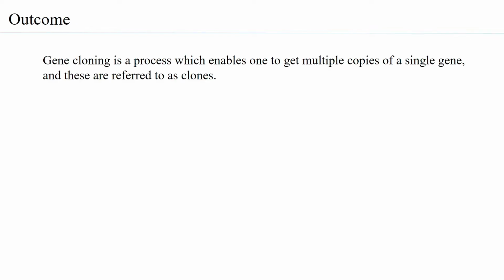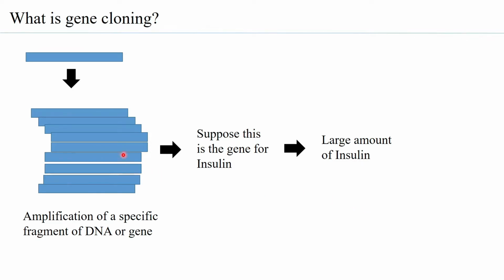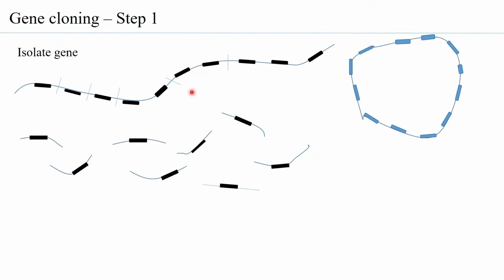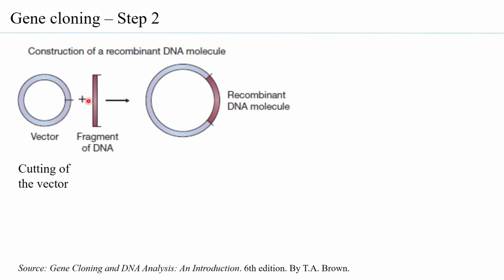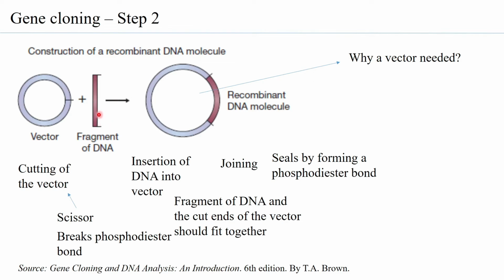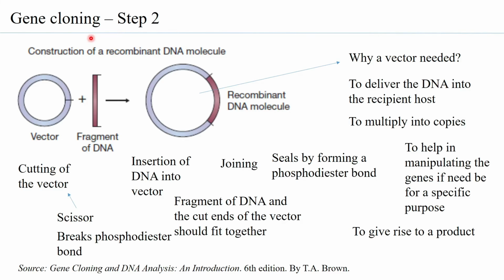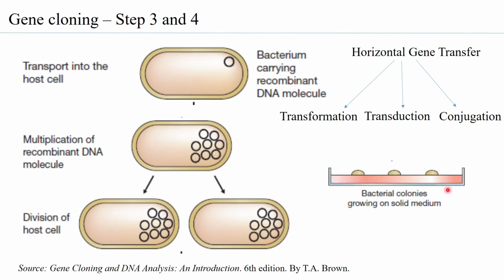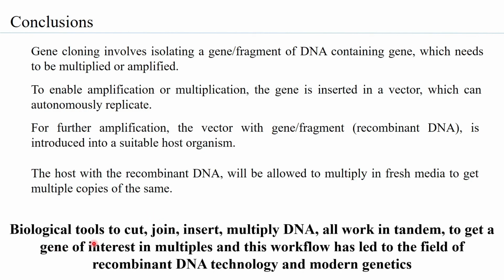Cloning Basic Concept and Workflow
This session gives an overview of the basic workflow of gene cloning.